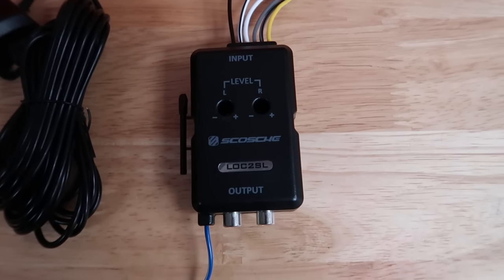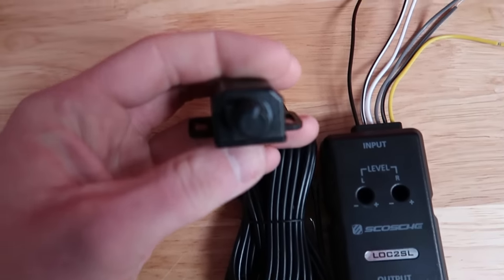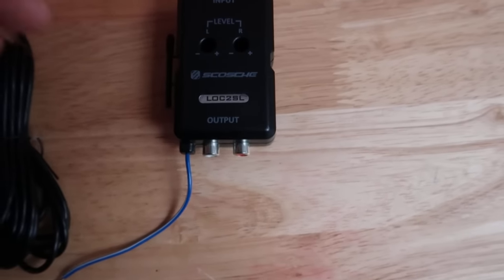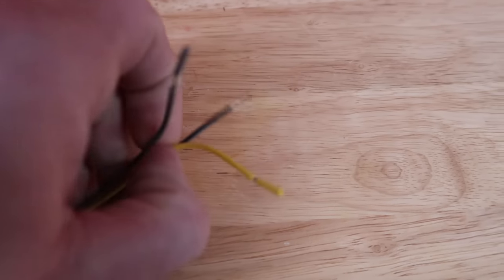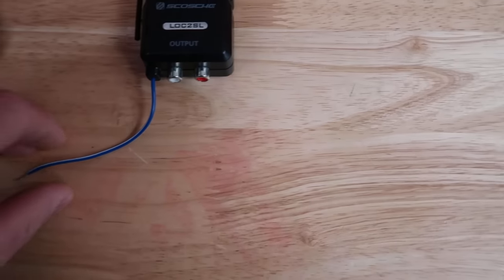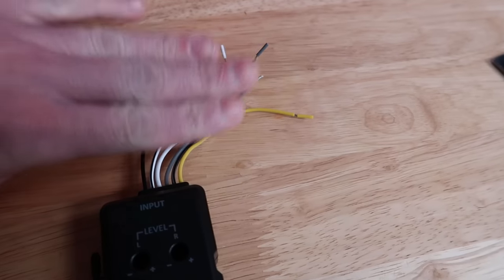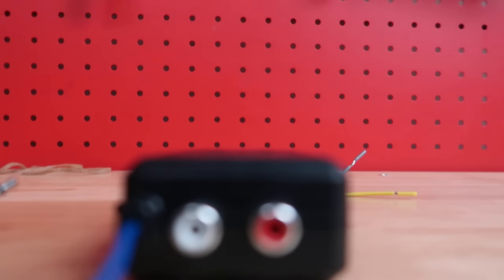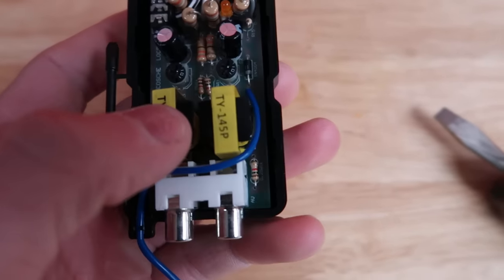Install AMP/SUB FACTORY RADIO Installation Without RCA Hook Up AMPLIFIER STOCK HEAD UNIT Car Stereo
If You Want Something Better If You Got The Extra $$$ LC2i PRO Is Really Nice

AMPLIFIER COMPLETE INSTALL WIRING KIT

QUICK WIRE SPLICE TAPS & CONNECTORS

Install AMP/SUB FACTORY RADIO Installation Without RCA Hook Up AMPLIFIER Using STOCK HEAD UNIT Car Stereo Tutorial DIY Fix 2022 👍! Simple, quick, easy, fast, installing aftermarket car stereo hack & fixes using Scosche LOC2SL line out converter high to low converter to RCA converter hook up jacks explained showing how to hook up using aftermarket amplifier & subwoofer on factory head unit or stock car radio. Cheapest DIY fix solves problems with Installing sub, subs, subwoofer, subwoofers, amplifier, & amp when using stock radio or head unit that is factory or original car stereo & you want to install amp to power sub for extra bass boost to your factory car stereo plus you get fully adjustable bass knob to easily adjust amount of bass with bass control added to output line out converter high low converter for oem, stock, & factory radios best & cheapest solution! full step by step easy to follow tutorial video explaining best output converter! scosche LOC2SL Or LOC90 output line out converter installation to tap into factory speakers in your car, truck, or suv on any make & model of vehicle this well work 100% of the time & sound the very best for the price your paying! Also if you want to spend more money for the nicest best high low converter LC2i PRO is a great option if you want the very best & most expensive!

PART SHOWN IN VIDEO For Installing AMP/SUB To Factory Head Unit Scosche LOC2SL

If You Want Something Better If You Got The Extra $$$ LC2iPRO Is Really Nice